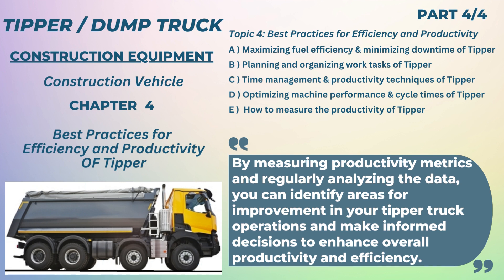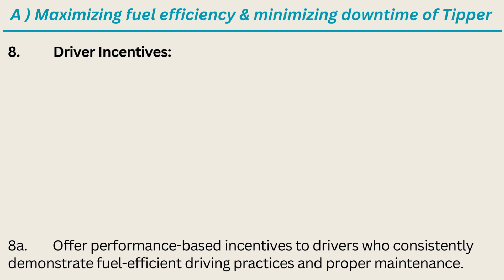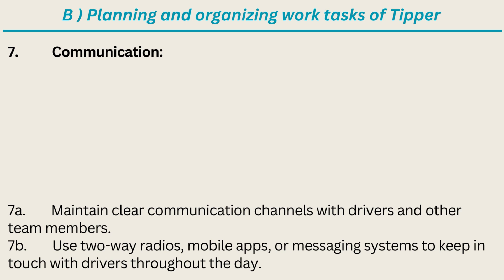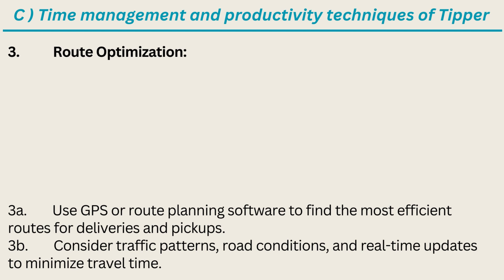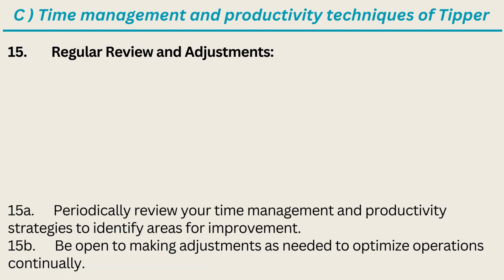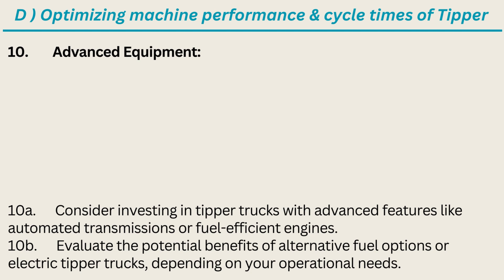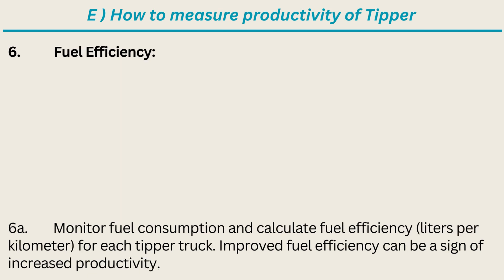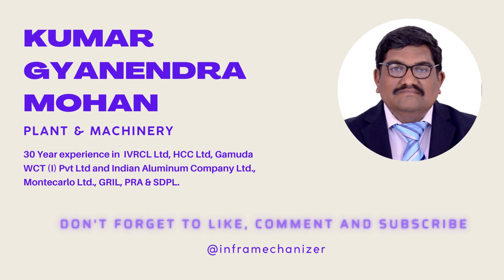TIPPER I DUMP TRUCK I DUMPER I CONSTRUCTION VEHICLES I How to measure productivity of Tipper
TIPPER I DUMP TRUCK I DUMPER I CONSTRUCTION VEHICLES I Best Practices for Efficiency and Productivity of Tipper I Maximizing fuel efficiency and minimizing downtime of Tipper I Planning and organizing work tasks of Tipper I Time management and productivity techniques of Tipper I Optimizing machine performance and cycle times of Tipper I How to measure productivity of Tipper

Dear friends,
This video is Chapter FOUR of Basic skill of Tipper (Best Practices for Efficiency and Productivity of Tipper). Useful to construction professional and technicians working in construction industry. Here we will discuss about:
A )         Maximizing fuel efficiency and minimizing downtime of Tipper
B )         Planning and organizing work tasks of Tipper
C )         Time management and productivity techniques of Tipper
D )         Optimizing machine performance and cycle times of Tipper
E ) How to measure productivity of Tipper
We'll now begin discussing a different topic

Maximizing fuel efficiency and minimizing downtime for a tipper truck involves a combination of proper maintenance, driver training, and operational strategies.
Here are some tips to help you achieve these goals:
1. Regular Maintenance:
2. Driver Training:
3. Route Optimization:
4. Load Management:
5. Idle Reduction:
6. Technology and Telematics:
7. Fuel Management:
8. Driver Incentives:
9. Emergency Preparedness:
10. Data Analysis:
11. Driver Health and Wellbeing:
12. Training and Certification:
By implementing these strategies and continuously monitoring your operations, you can maximize fuel efficiency and minimize downtime for your tipper trucks, leading to cost savings and improved productivity.

Planning and organizing work tasks for tipper trucks is crucial for ensuring efficient and safe operations. Whether you're managing a single tipper or a fleet,
here are steps to help you plan and organize work tasks effectively:
1. Prioritize Safety:
2. Work Order Management:
3. Route Planning:
4. Load Management:
5. Maintenance Scheduling:
6. Driver Assignment:
7. Communication:
8. Time Management:
9. Equipment and Supplies:
10. Record-Keeping:
11. Emergency Response:
12. Feedback and Continuous Improvement:
13. Compliance and Documentation:
14. Training and Development:
15. Performance Metrics:
By implementing these strategies and maintaining a well-organized system, you can optimize the work tasks of your tipper trucks, leading to increased productivity, reduced downtime, and improved overall efficiency.

Time management and productivity techniques are crucial for the efficient operation of tipper trucks.
Here are some strategies to help you manage time effectively and boost productivity in the context of tipper truck operations:
1. Prioritize Tasks:
2. Use Time Management Tools:
3. Route Optimization:
4. Batch Similar Tasks:
5. Eliminate Unnecessary Stops:
6. Time Blocking:
7. Reduce Idle Time:
8. Streamline Paperwork:
9. Regular Maintenance:
10. Driver Training:
11. Monitoring and Reporting:
12. Load Management:
13. Emergency Preparedness:
14. Feedback and Continuous Improvement:
15. Regular Review and Adjustments:
By implementing these time management and productivity techniques, you can enhance the efficiency of your tipper truck operations, reduce downtime, and improve overall performance.

Optimizing the machine performance and cycle times of tipper trucks is essential for increasing efficiency and productivity.
Here are some strategies to help you achieve this:
1. Regular Maintenance:
2. Preventative Maintenance:
3. Driver Training:
4. Load Optimization:
5. Route Planning and Optimization:
6. Idle Reduction:
7. Telematics and Monitoring:
8. Fuel Management:
9. Cycle Time Analysis:
10. Advanced Equipment:
11. Scheduling and Dispatch:
12. Load Handling Equipment:
13. Driver Incentives:
14. Technology Integration:
15. Continuous Improvement:

Measuring the productivity of tipper trucks involves tracking various key performance indicators (KPIs) and metrics to assess their efficiency and effectiveness in performing tasks. Here are some ways to measure the productivity of tipper trucks:
1. Ton-Miles Per Gallon (TMPG):
2. Payload Capacity Utilization:
3. Cycle Time:
4. Number of Trips per Day:
5. Distance Traveled per Trip:
6. Fuel Efficiency:
7. Load and Unload Time:
8. Downtime:
9. Maintenance Costs:
10. Idle Time:
11. Safety and Compliance:
12. Customer Satisfaction:
13. Environmental Impact:
14. Driver Productivity:
15. Cost per Ton-Mile:
16. Data Analysis and Benchmarking:
17. Regular Performance Reviews: